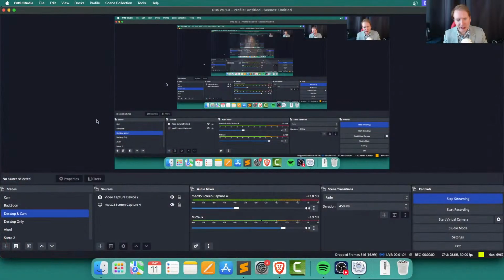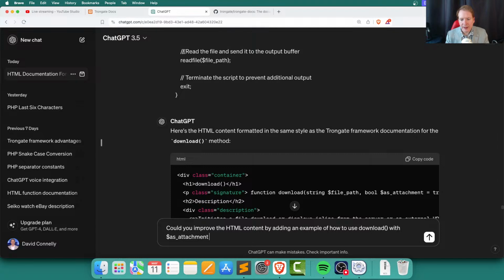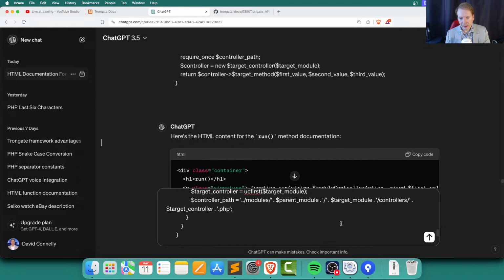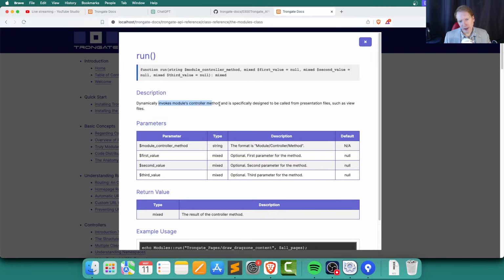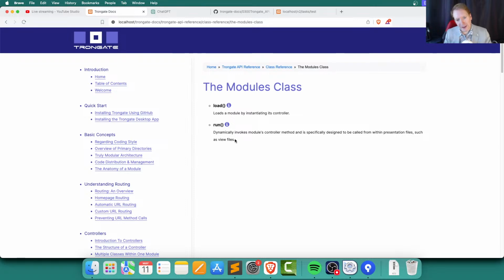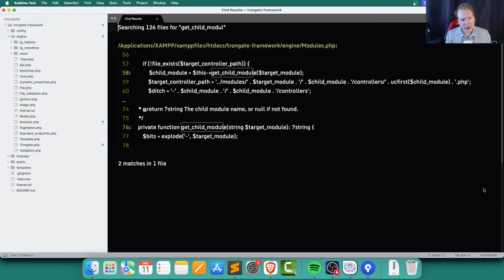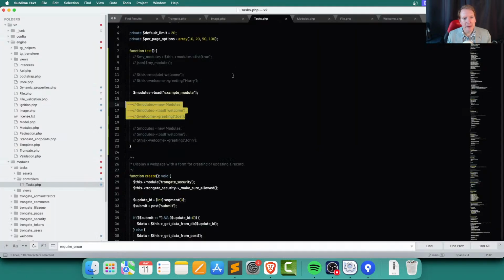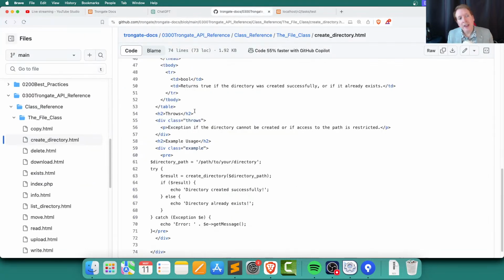Saturday is live coding day: Working on the new docs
Today I'll be doing some work on the docs for the Trongate framework.  This'll be quite a short stream but hopefully I'll make a dent.